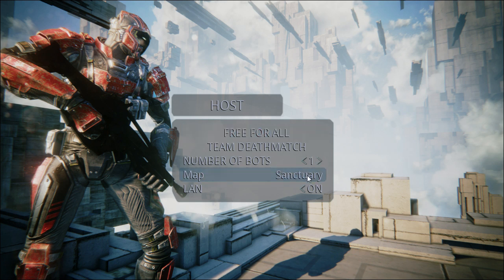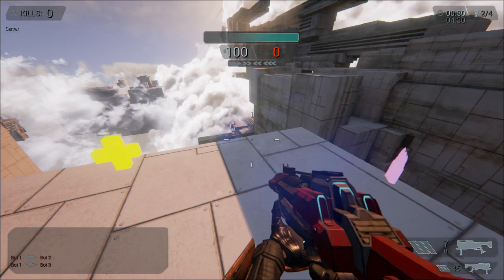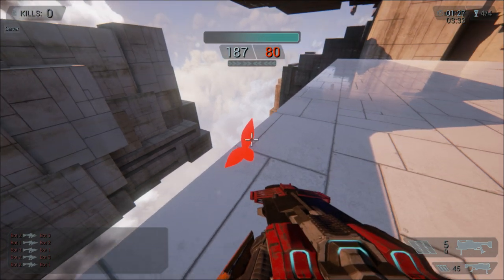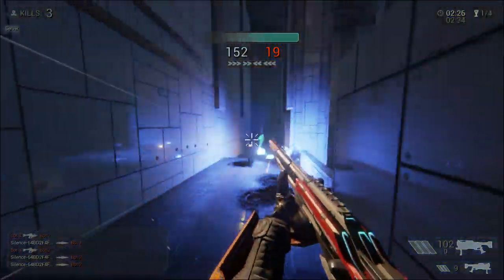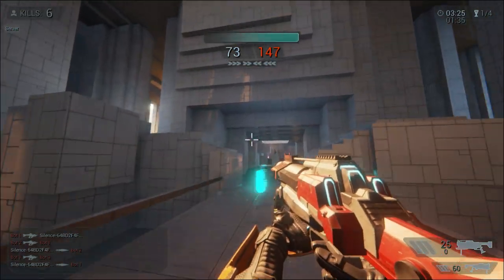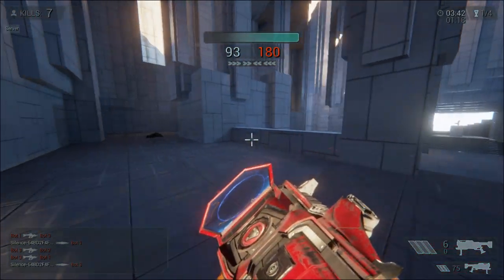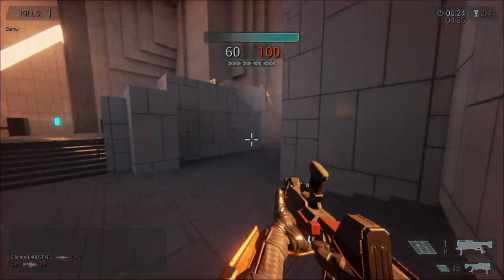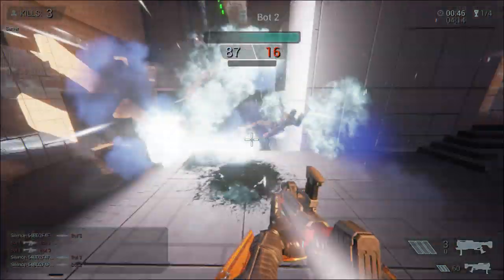Project Free Fall: UE4 Tech Demo 3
A review of what to expect in the latest tech demo.
0:52s - Review of Pickups
2:22s - Review of Weapons
7:08s - Cycle of Pickups on the map